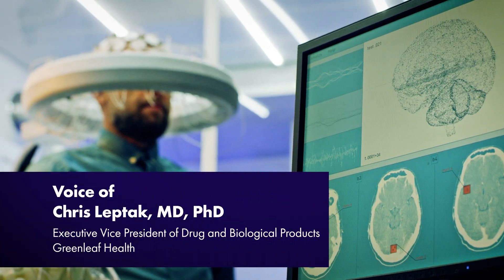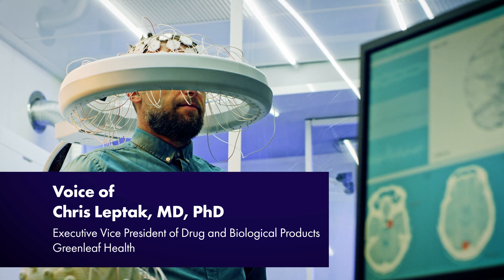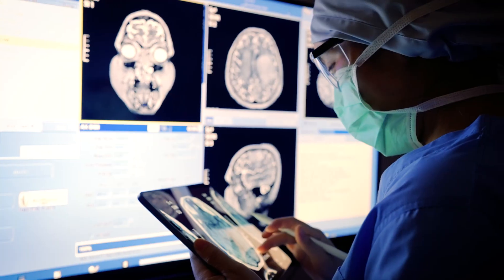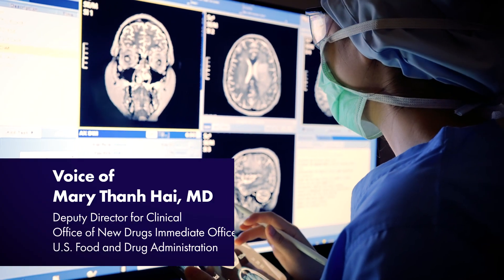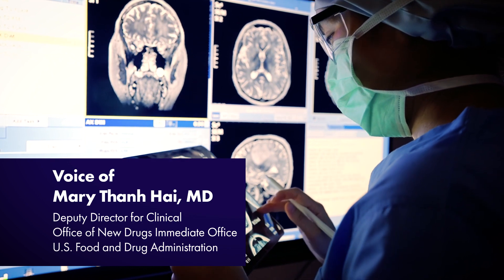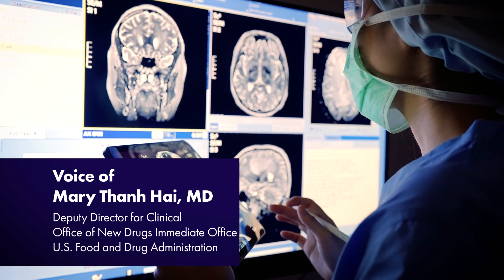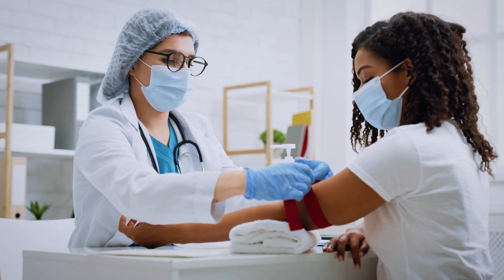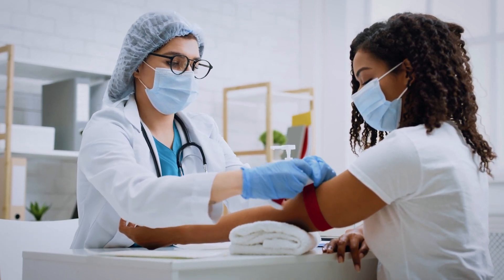Multimodal Biomarkers for Central Nervous System Disorders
The National Academies Forum on Neuroscience and Nervous System Disorders held a workshop March 13-14, 2023, with the goal of reducing the burden of central nervous system (CNS) disorders using the identification of disease-specific biomarkers that can help predict, monitor, and guide treatment development. This video provides a recap of discussions held during the workshop.